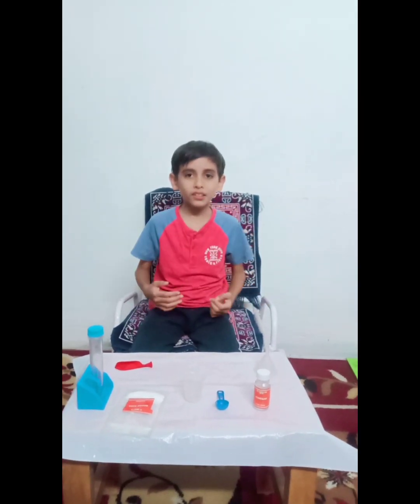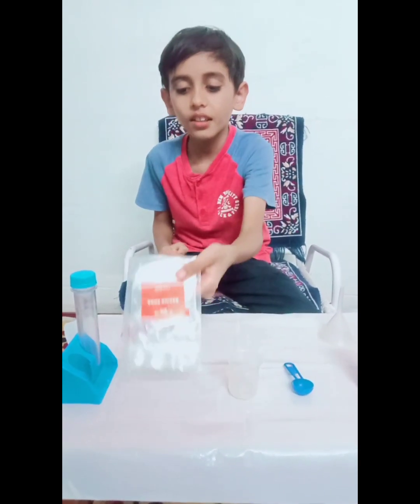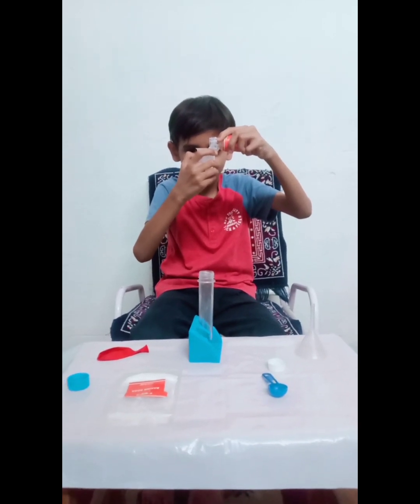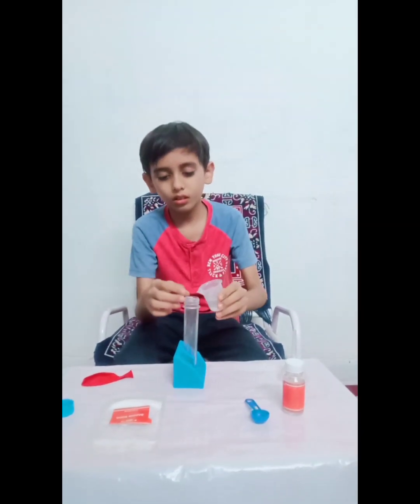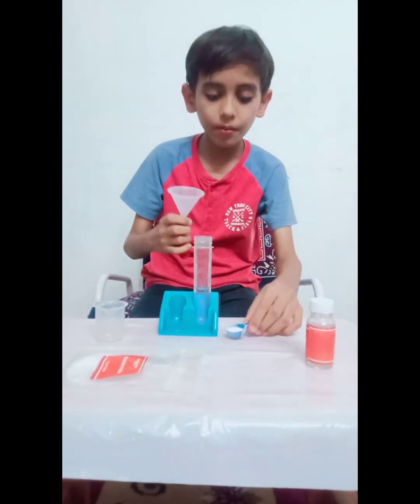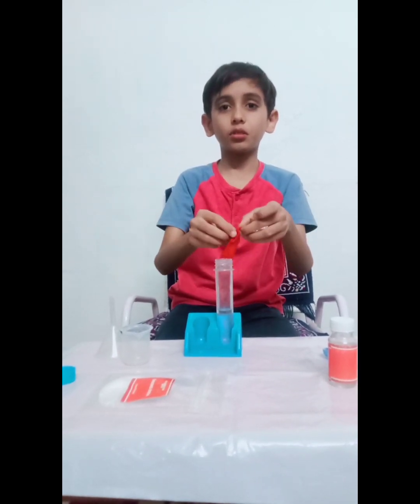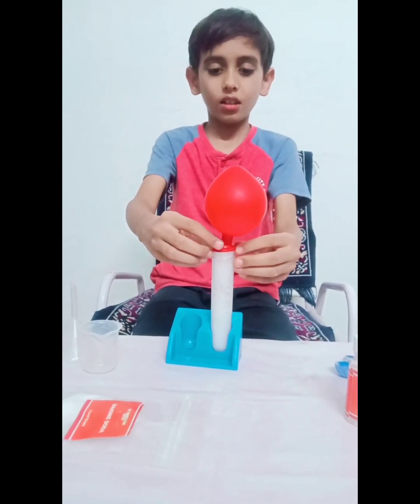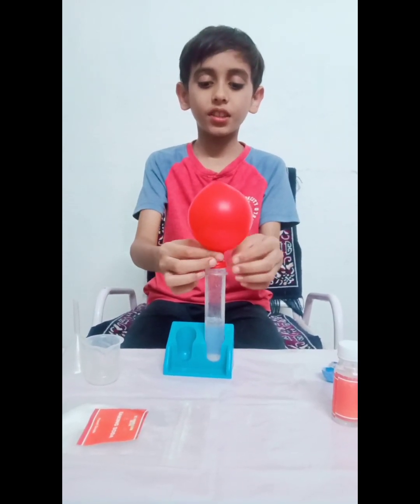Baking Soda and Vineger - Balloon Experiment - kids science project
Requirements :-

Baking soda
Vinegar
Balloon
Tube/ Funnel/bottle